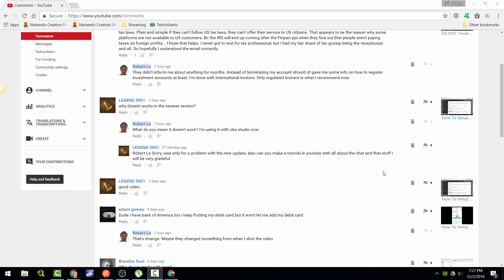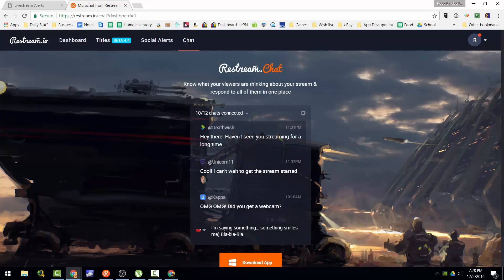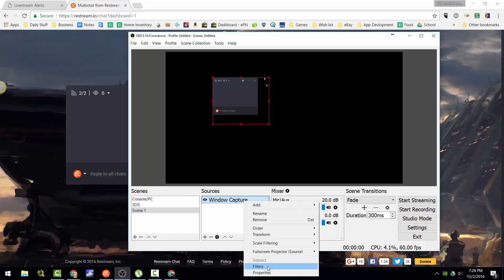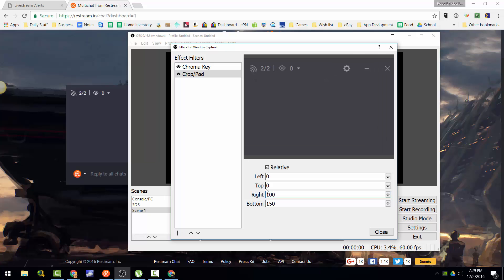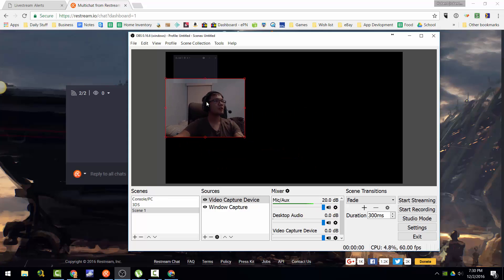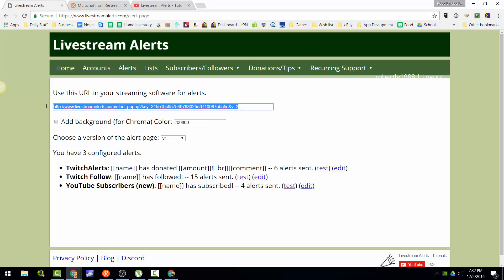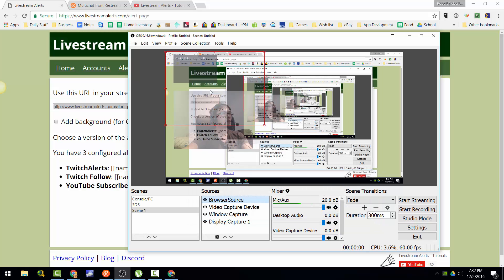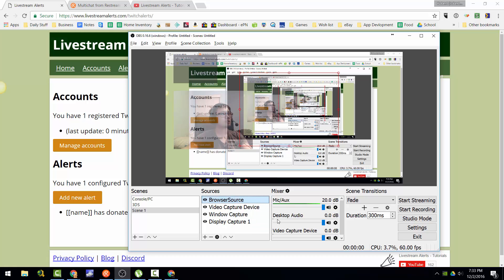How to Add Chat Youtube Twitch Notifications Donation Alerts And Multi Stream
The best way to stream to more than 30 platforms simultaneously.

Robert Le
2580 W Camp Wisdom Rd Suite 100 #217